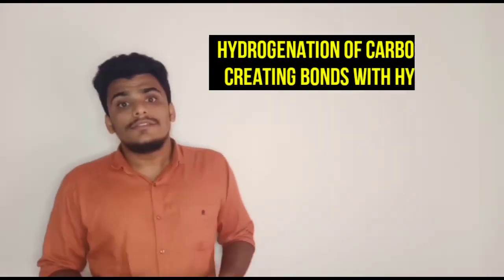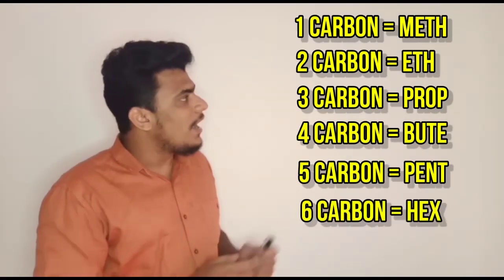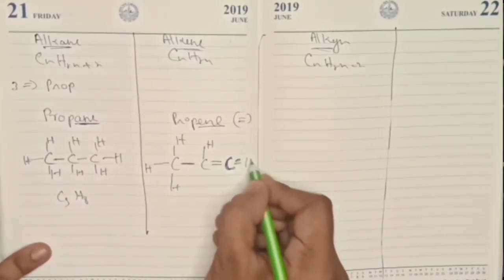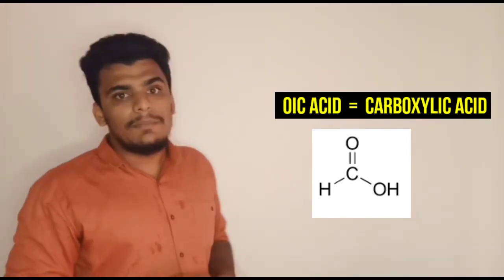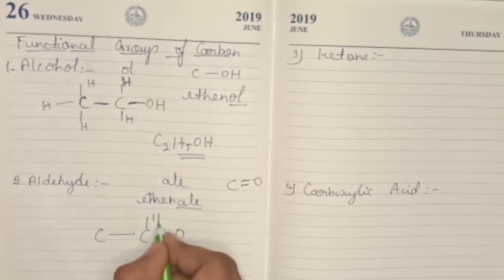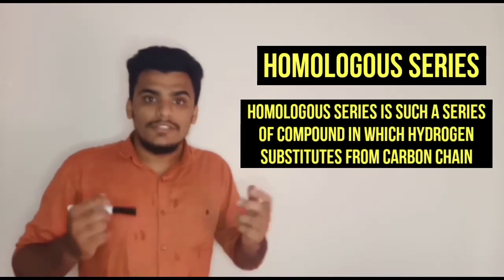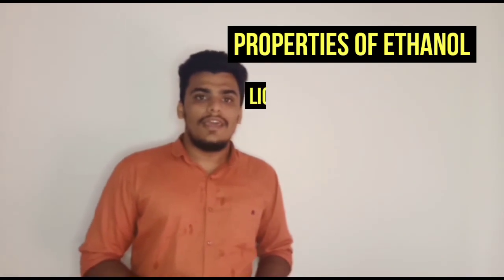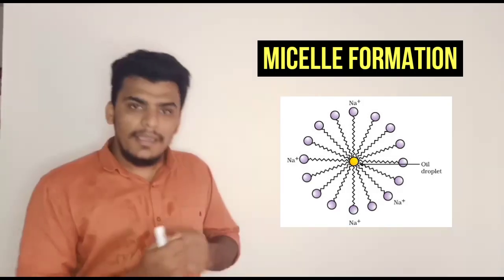Carbon And It's Compounds | NCERT Science | Class 10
Hello guys,this is our second video about carbon and it's compounds. in this video I have completed full chapter under 13 minutes.I hope this video is useful to all sslc students.